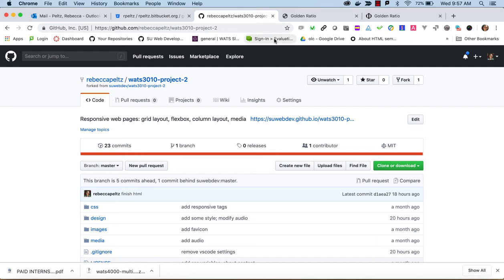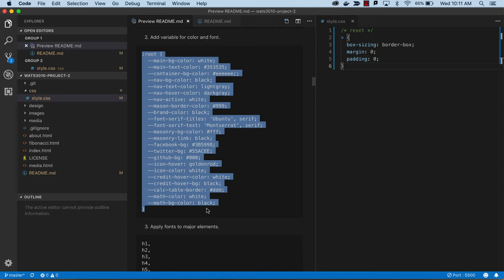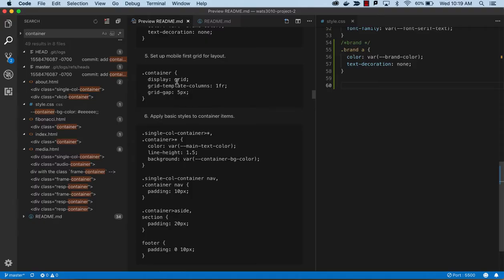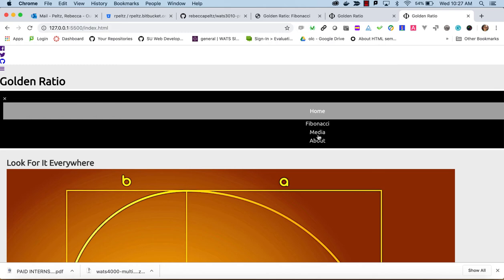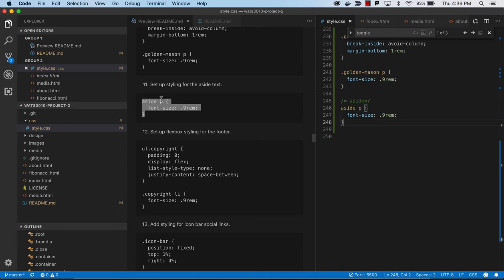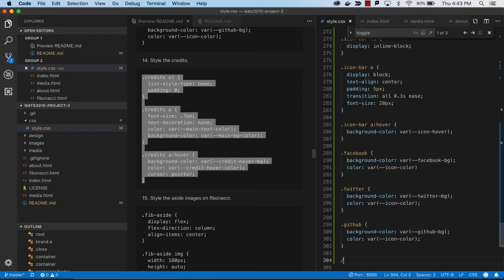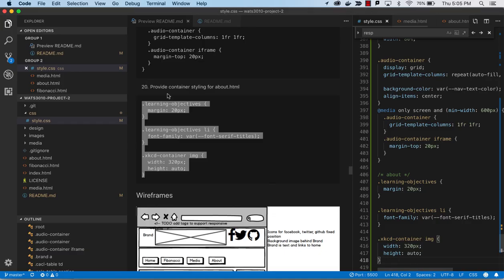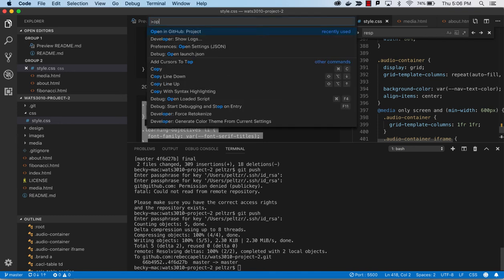Project 2 CSS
Provide CSS - this is step 3